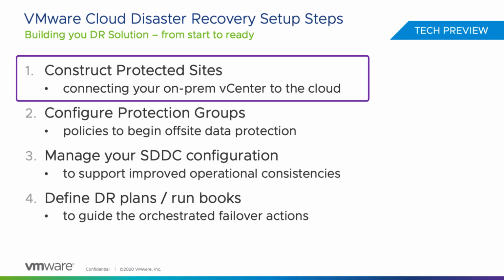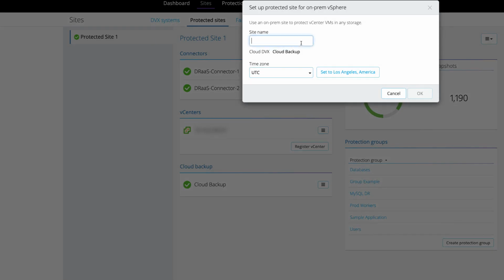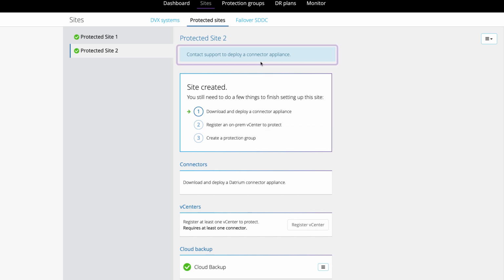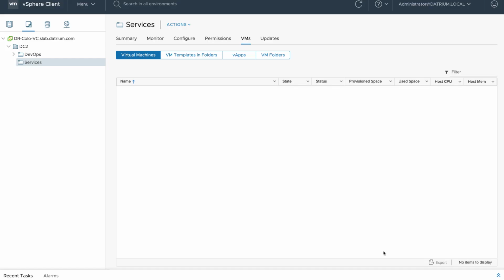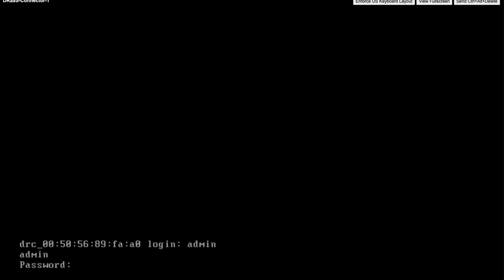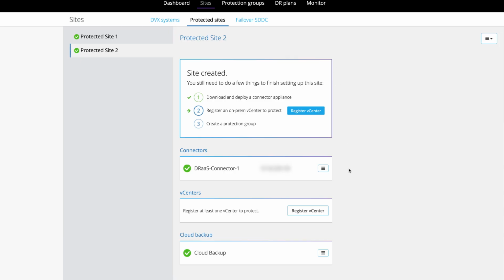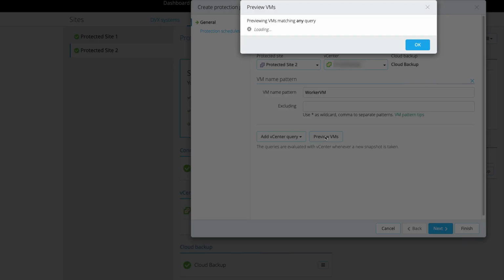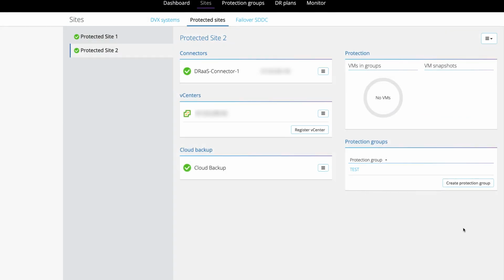VMware Cloud Disaster Recovery Protected Sites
See the four basic steps required to enable simple, reliable disaster recovery of on-premises virtual machines to VMware Cloud on AWS.